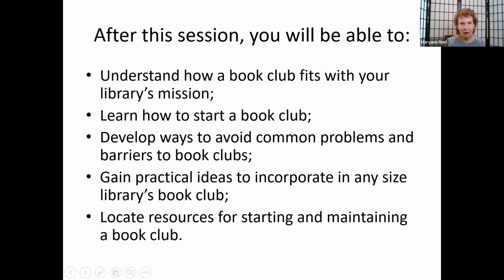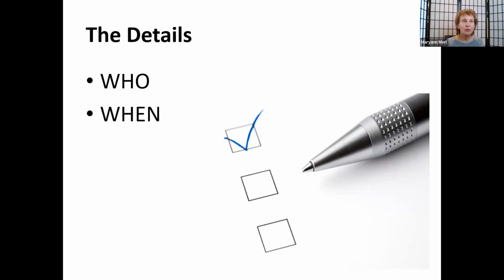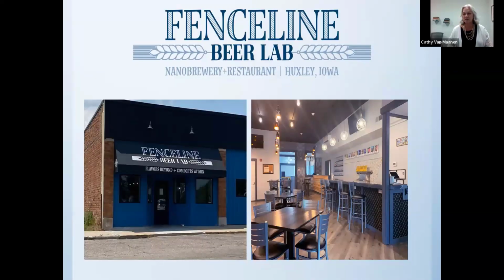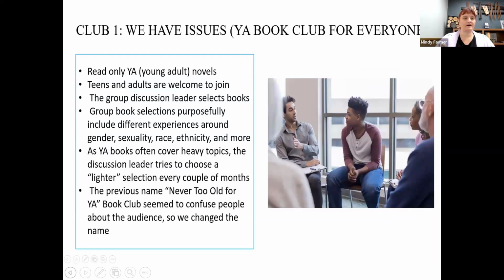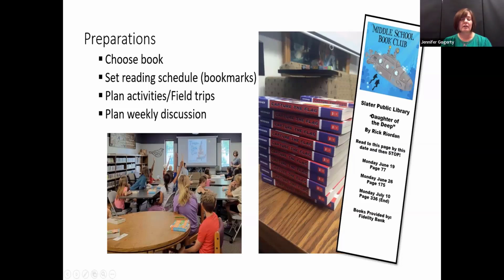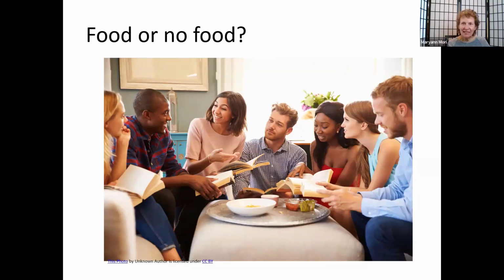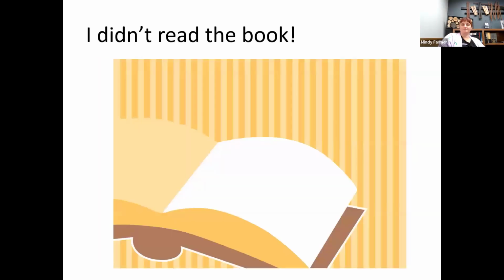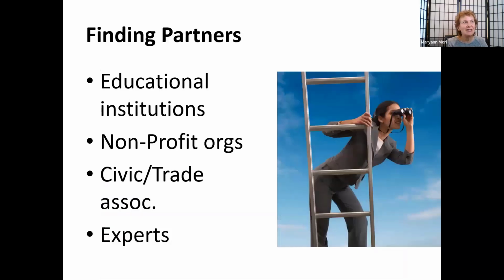Building (and Maintaining!) a Book Club at Your Library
Join a panel of Iowa librarians and State Library staff to discuss the “whats,” “whys,” and “hows” of book clubs. We'll talk about the joys and challenges of book discussion groups, and you'll learn best practices for creating and maintaining a group at your library.

At the conclusion of this 90-minute session, participants will:
– understand how a book club fits with the library's mission
– learn how to start a book club
– develop ways to avoid common problems and barriers to book clubs
– gain practical ideas to incorporate in any size library's book club